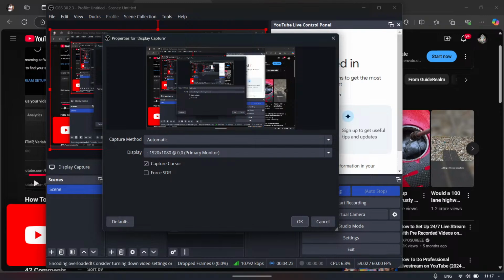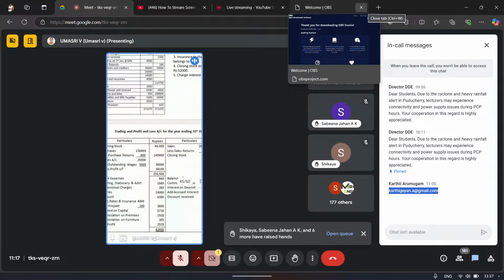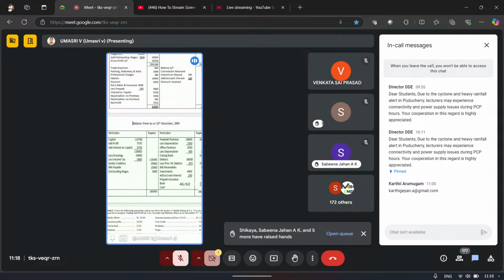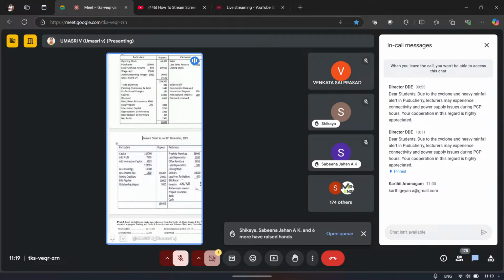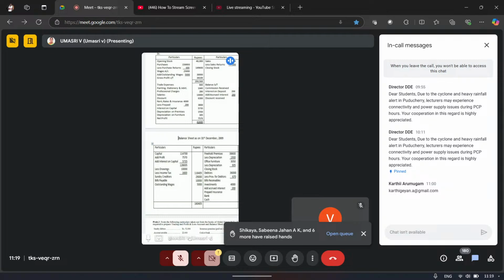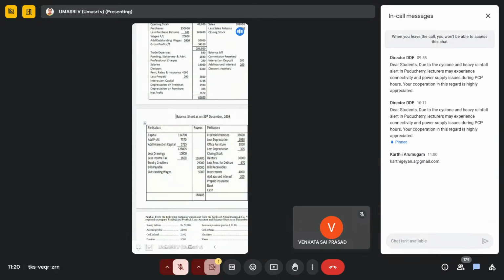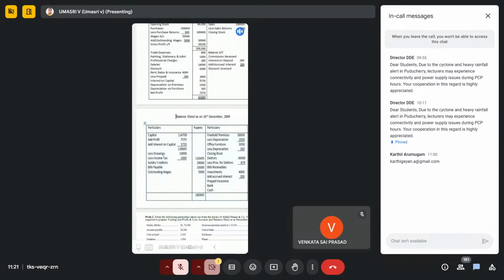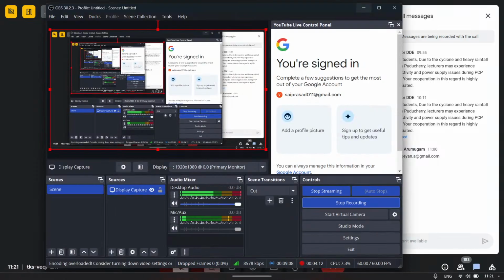July 2024 MBA Class - Pondicherry University